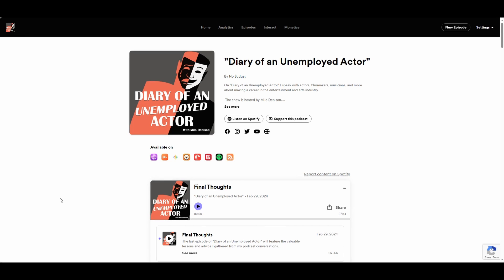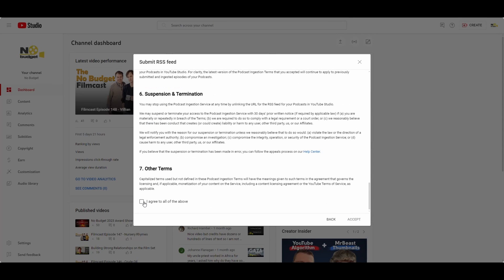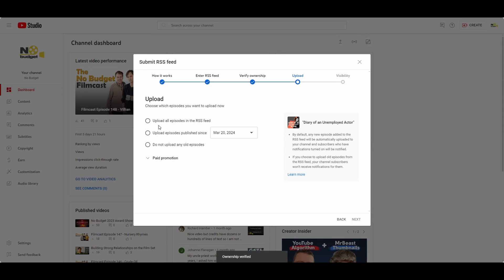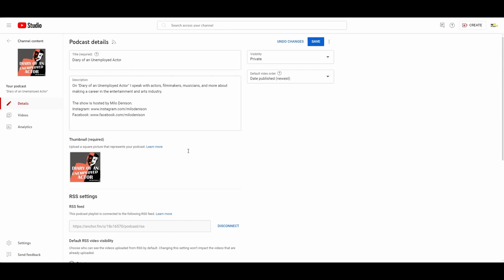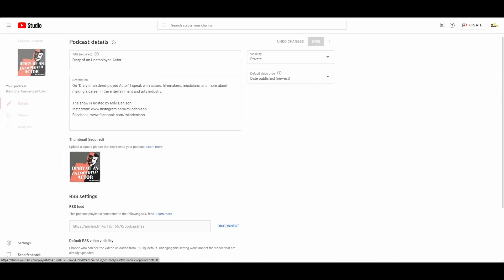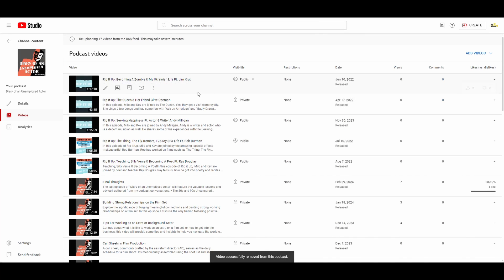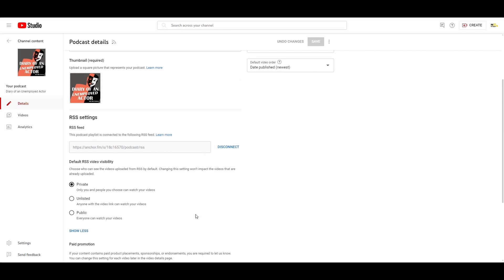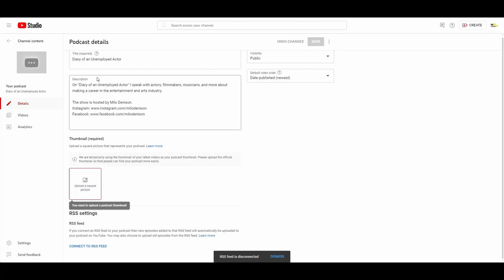How to Connect or Disconnect Podcast Episodes from an RSS feed to YouTube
This tutorial will walk you through how to take an RSS Feed from your podcast and connect it to YouTube so that your podcasts will automatically upload to YouTube podcast.